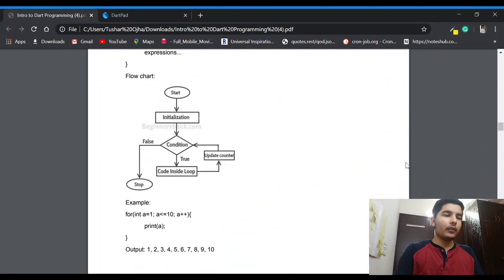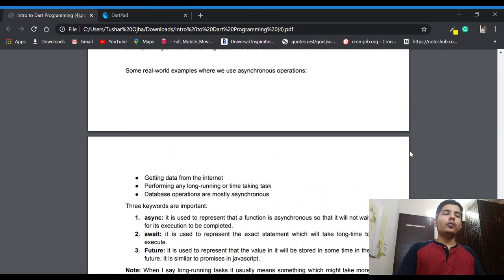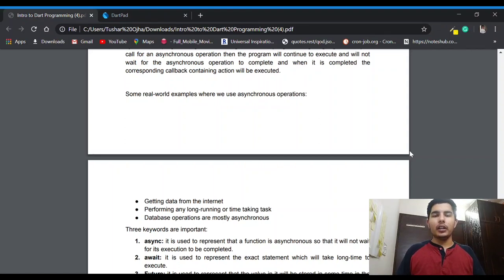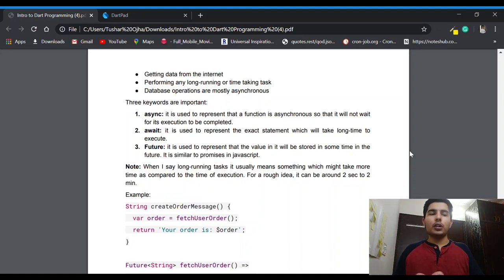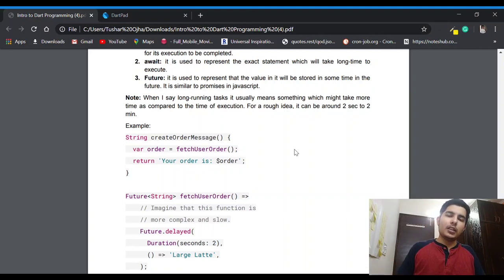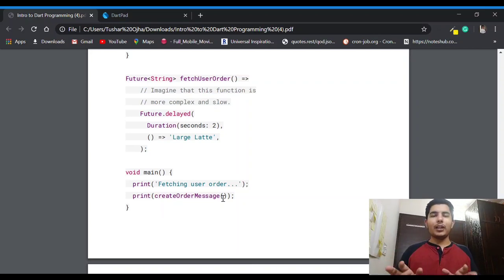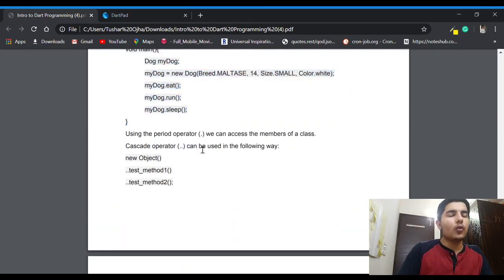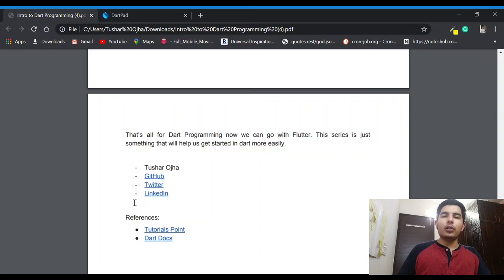Intro to Dart Programming: Asynchronous & Object-Oriented Programming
Hello Everyone! In this video, we will talk about Dart Programming and its fundamentals. As you know Flutter uses dart language for app development and it is good to have some knowledge of dart before getting into Flutter. In this series, I expect the viewer at the beginner level and will deliver lectures accordingly.

Topics Covered:
1). Asynchronous Programming
2). Object-oriented programming